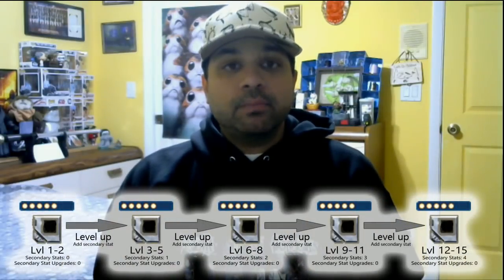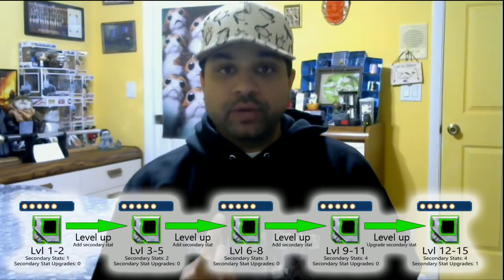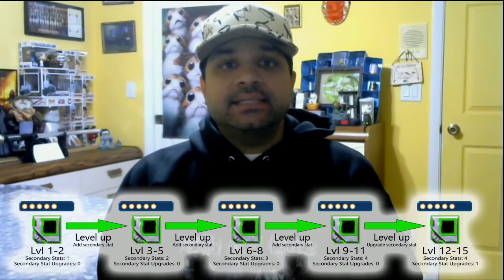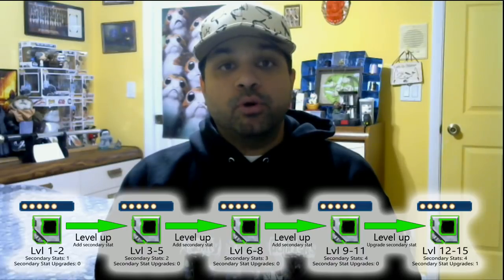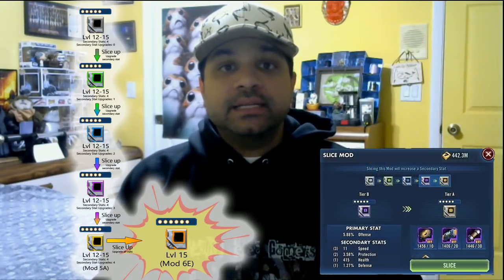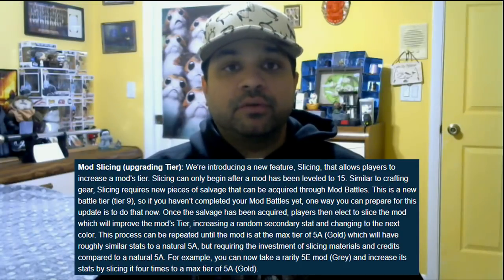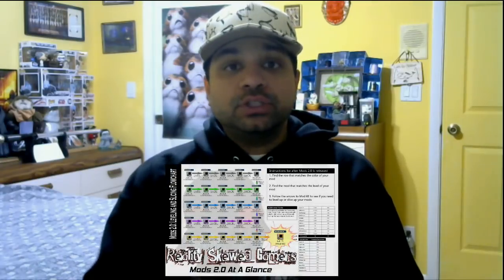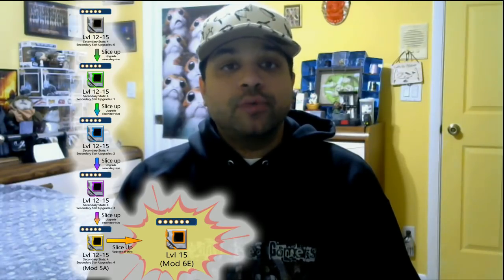Star Wars GOH Mods 2.0 Explained! | Star Wars: Galaxy of Heroes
A lot is about to change with Mods 2.0. With a lot still in flux, all you can do right now is learn about all the changes coming so you can brace yourself. In this video, Finity will go through all the upcoming changes to Mods 2.0 so you can prepare yourself and your guild so that you can be ahead of the Mods 2.0 learning curve!

About us
Reality Skewed Gamers is a group that loves gaming and wants to share our opinions on the games we love to play. We play different games and like to create videos to help educate the viewers about the games. Videos will include facts about the game as well as the RSG opinions allow for fun conversations about the games.

Credits
Star Wars Galaxy of Heroes, EA/CG, Disney